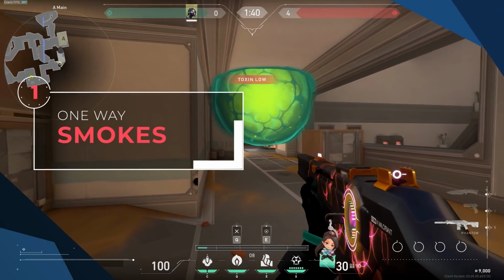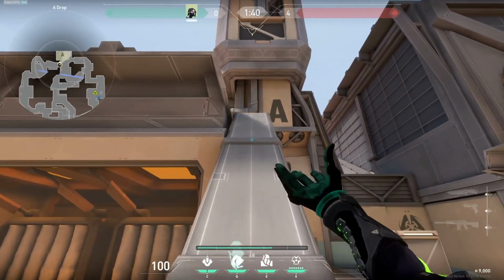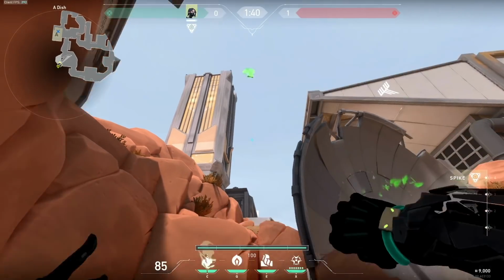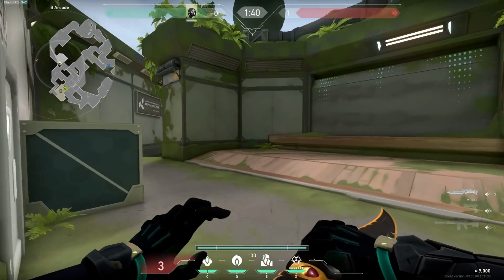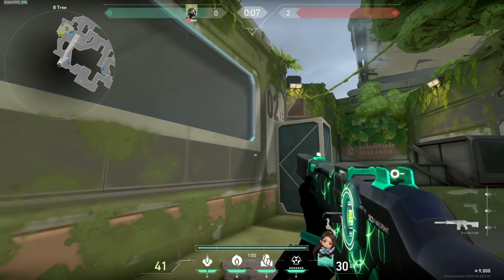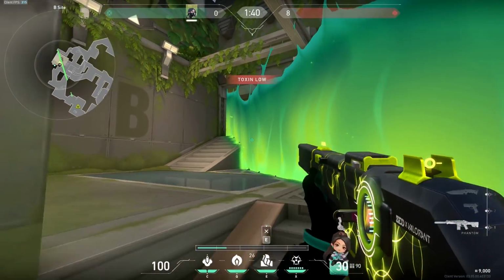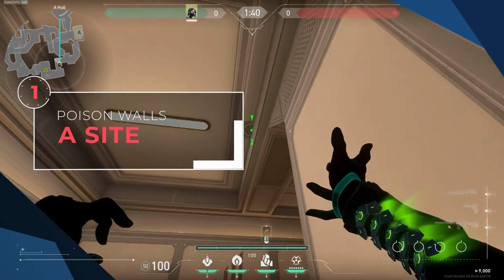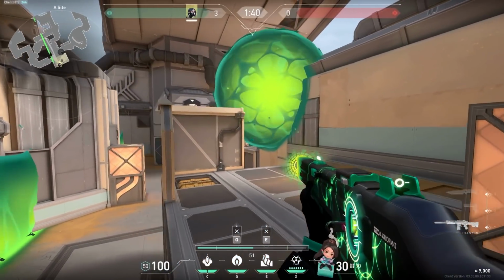The BEST PRO Viper LINEUPS, SETUPS, & ONE WAYS for Fracture - Valorant Guide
Concepts: Valorant,Valorant Guide,Valorant Tips and tricks,Valorant Gameplay,valorant guide for beginners,Viper Fracture,Viper Fracture lineups,Viper One Ways,Viper Setups,One ways fracture,Skillcapped Valorant,Proguides,Pro guides Valorant,Gameleap Valorant